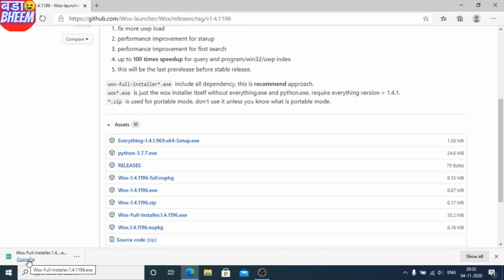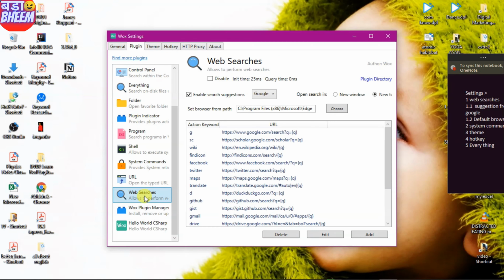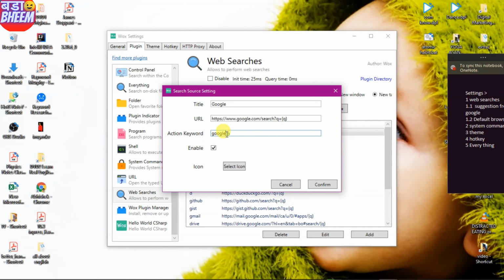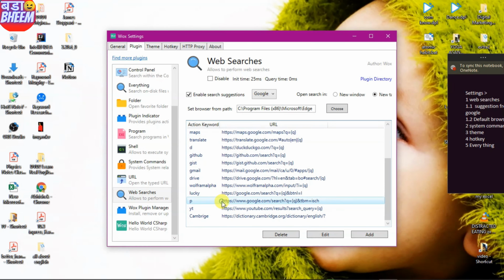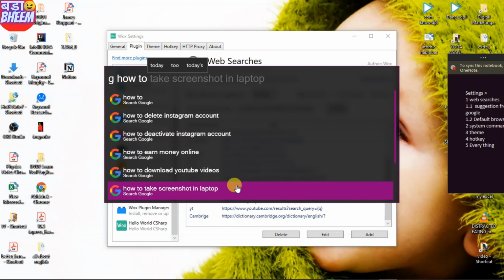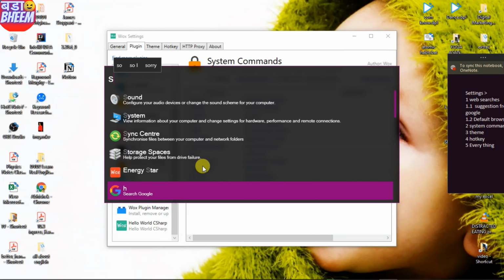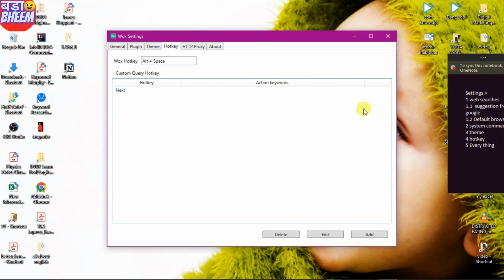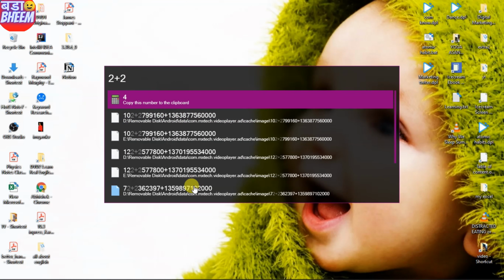Google search bar on desktop windows 10 | Wox launcher productivity app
If you want to use the Google search bar on the desktop in windows 10, the Wox launcher productivity app for windows 10 will help you. After this, you will not need to find how to use google in the windows search bar instead of being.
It also answers how to use google in windows search or how to make windows search use google? You can do this without using chrome extension chrometana that doesn't work for most of the users.

Direct download link 🔗   . like👍  and share  video  Thanks

⚠ Before downloading Wox  Check this -  Because developers Not working on Wox Now

Type of questions answered in this video :

1. How to install wox on windows 10 ?
2. How to activate Google search through shotcut keys?
3. Is it possible to install "Google Quick Search Box" in Windows 10?
4. How can I get Google search results from the Windows search option at start instead of Bing results?
5. Alfred alternative  for windows 10 ?
6. windows 10 search bar alternative ?

I was trying to find a solution to the problem of how to use google instead of Bing in Windows 10, and I got this solution, and I came to know about wox launcher. This is a very powerful software which can help you to boost your productivity. You can search online and offline files with the help of this app. This search bar works like google assistant in windows 10 and allows you to use google in the windows search menu. Hopefully, you will like it. You can also add the duck duck search bar and YouTube search bar directly from the desktop. Wox has "Everything" extension so you can search your pc files really fast.

Thanks  Practice man  🧘